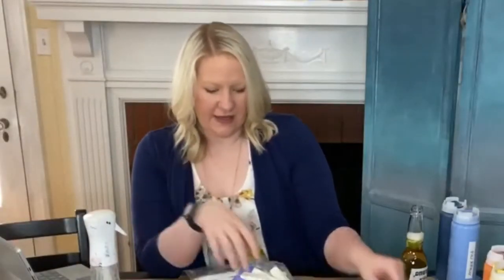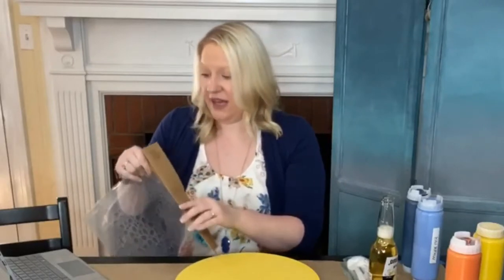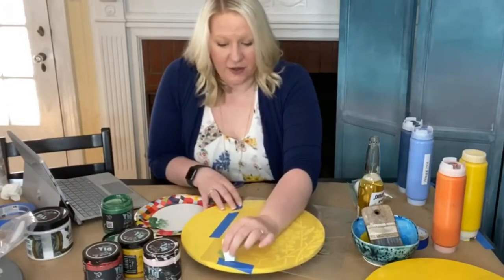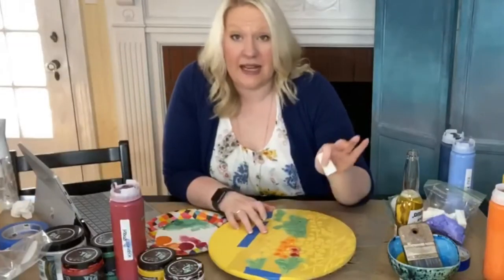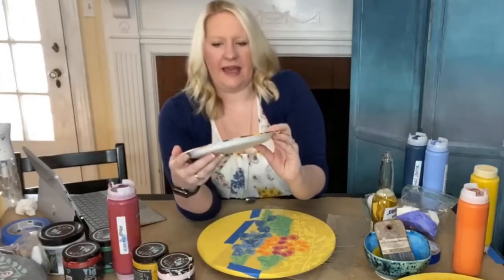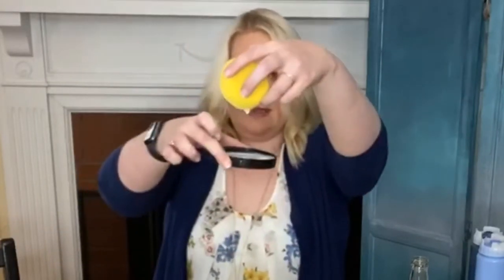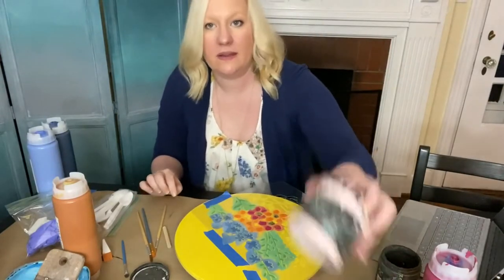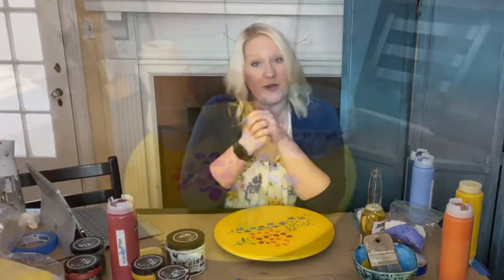Lazy Susan DIY | How to fake hand painting flowers using stencils and chalk paint with JRV Stencils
For this easy DIY, we'll be using stencils with chalk paint and JRV stencils. You will learn stenciling basics - specifically, how to stencil on wood. Though this is a lazy susan DIY, you'll be able to use these techniques on many projects! This is an easy way to use stencils to provide a guideline and perhaps make the lucky recipient believe you hand painted the flowers!